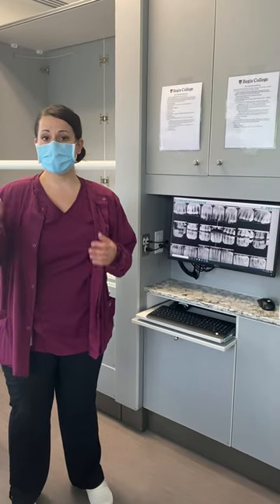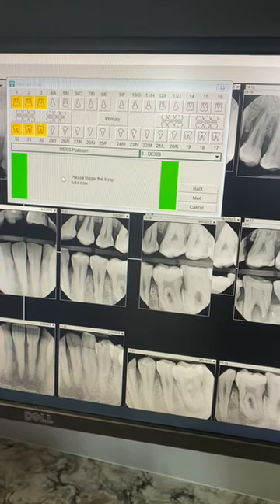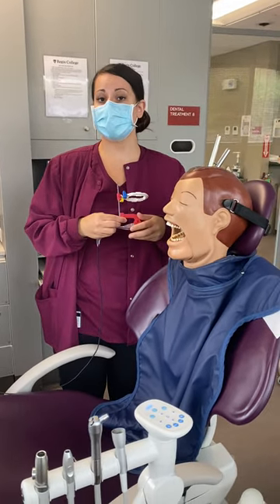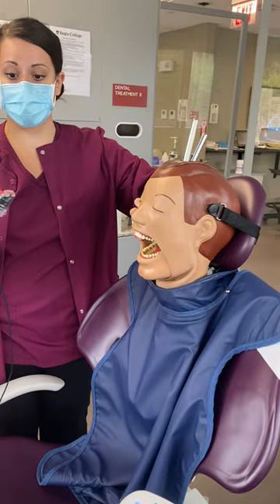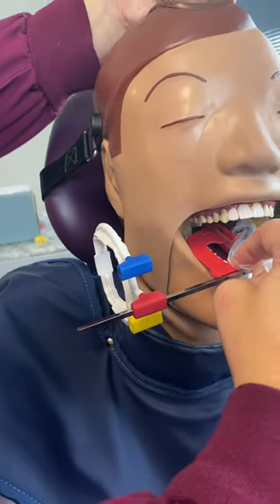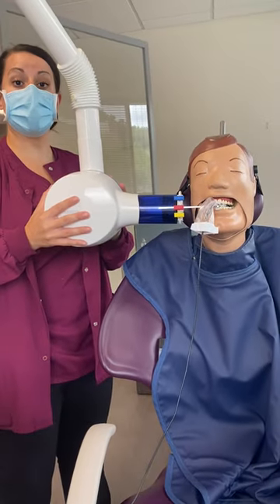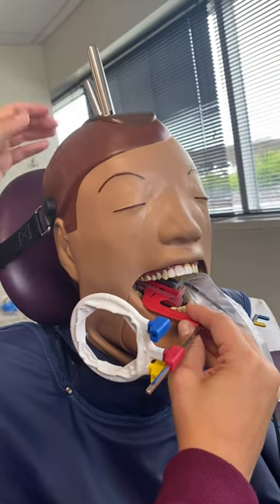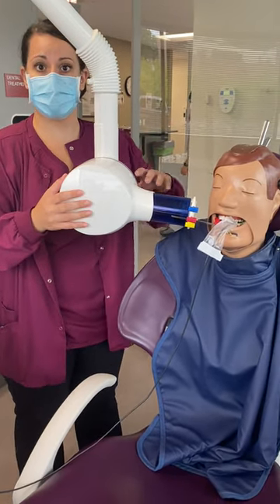DH170 HBWX Placement